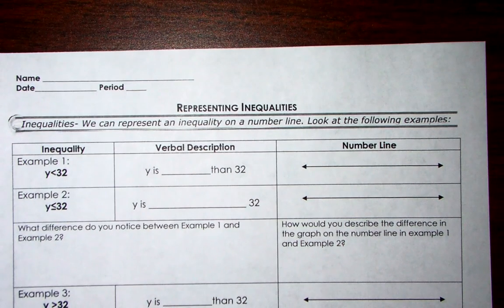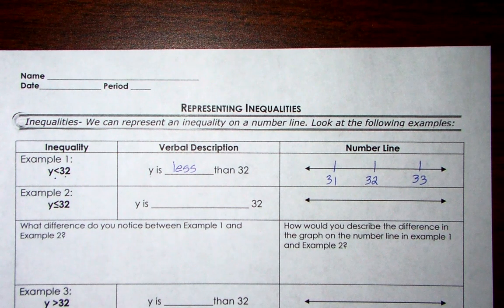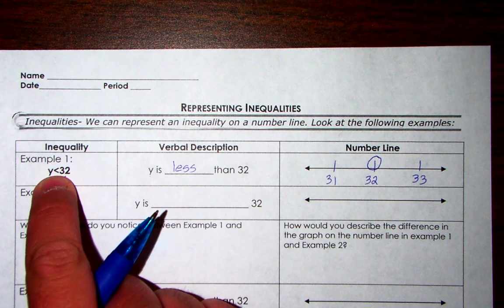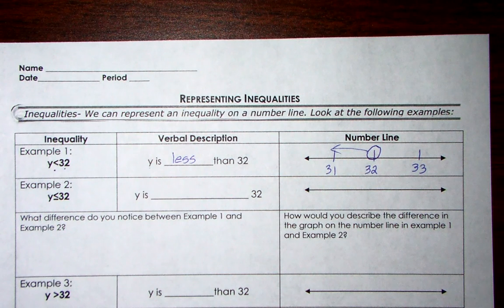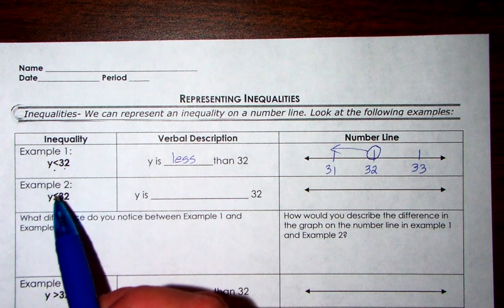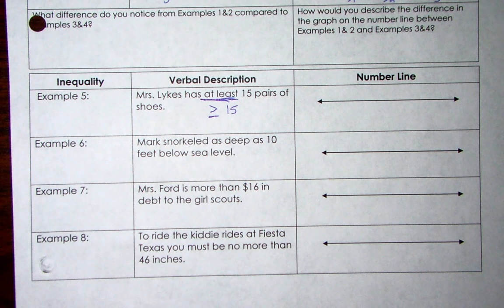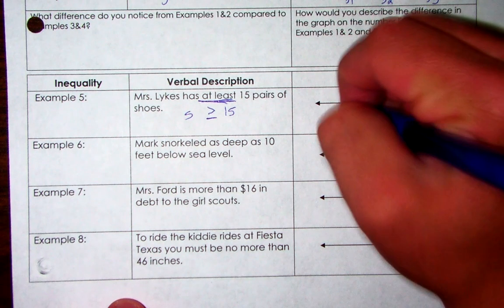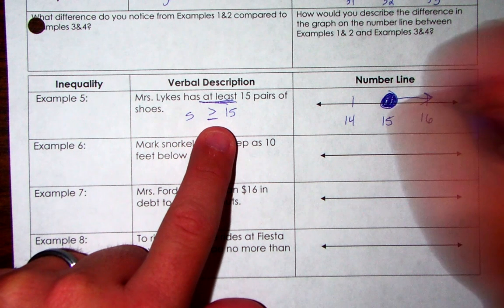representing inequalities notes video